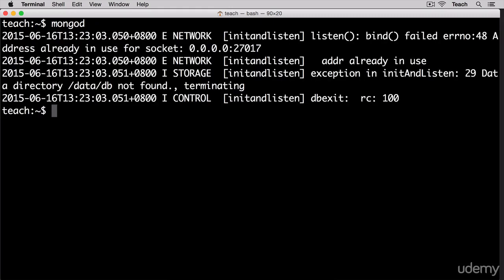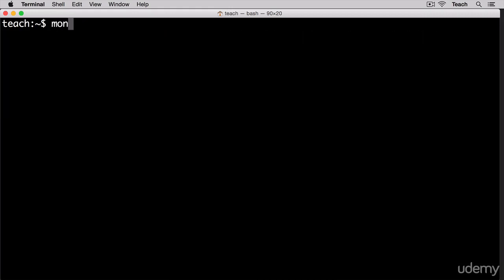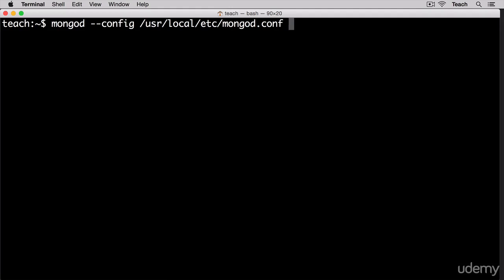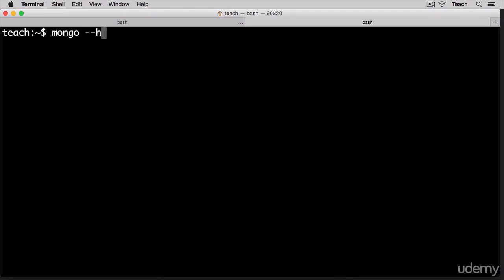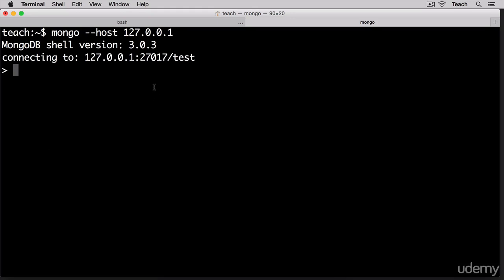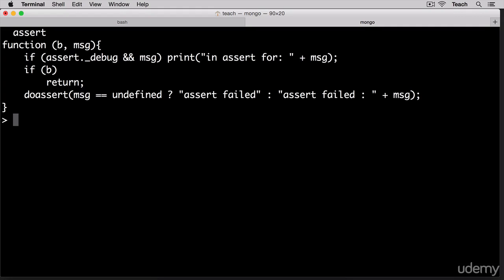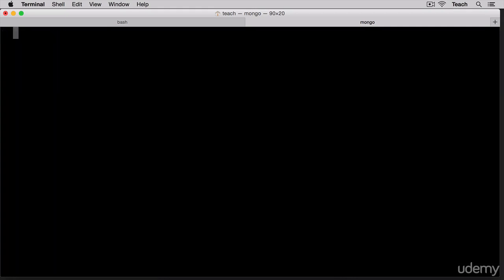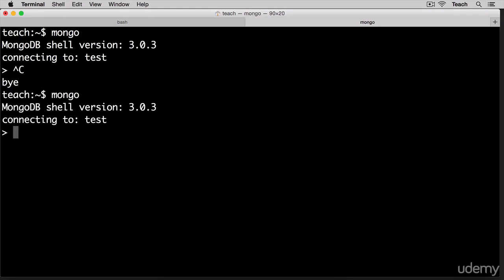Learn MongoDB 3 and Rapidly Develop Scalable Applications : The MongoDB Console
Learn MongoDB 3 and Rapidly Develop Scalable Applications
Become a better developer with this complete intro to MongoDB, the most popular NoSQL Database around